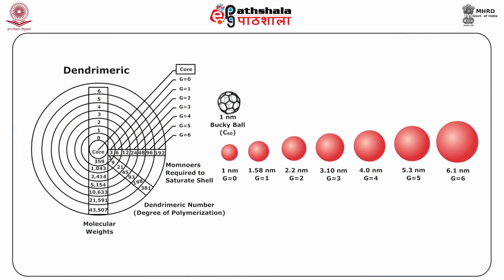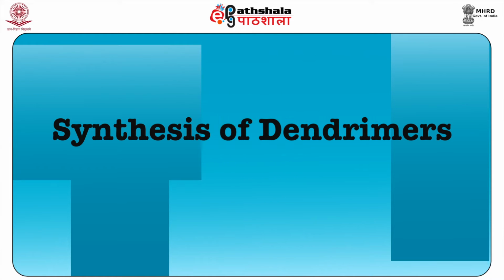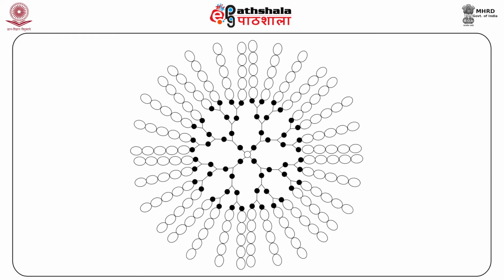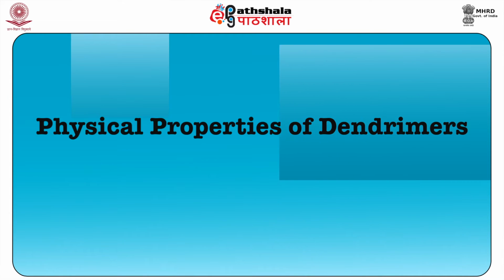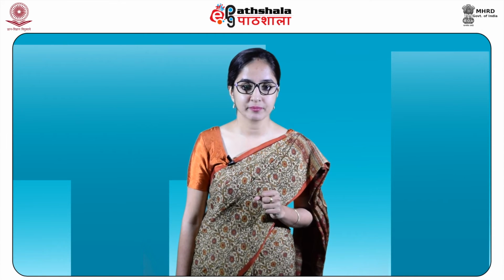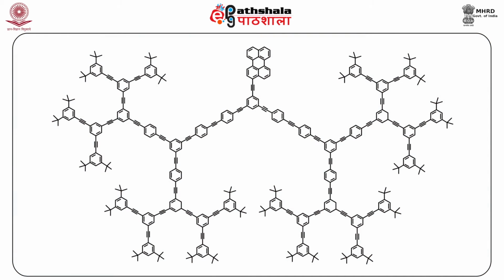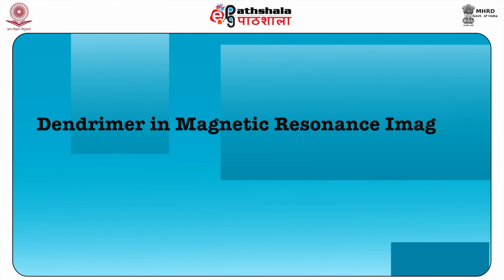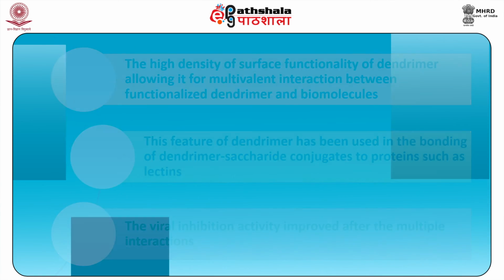Dendrimers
Subject : Chemistry